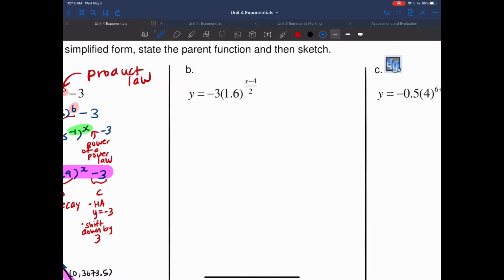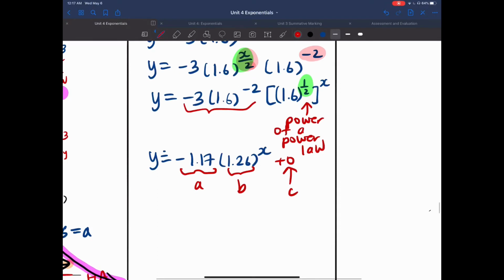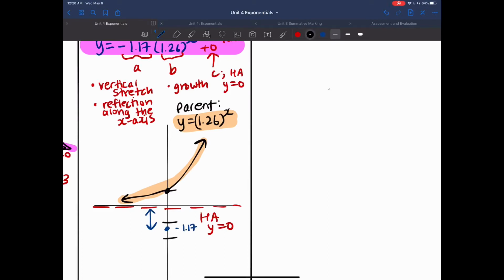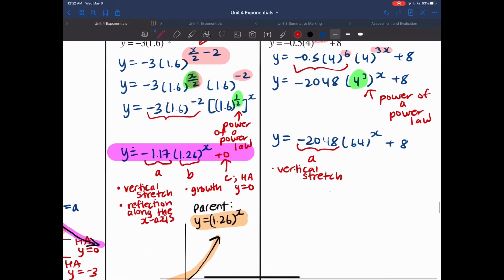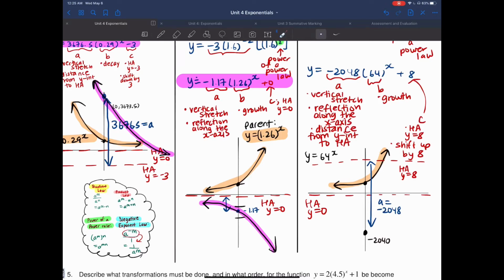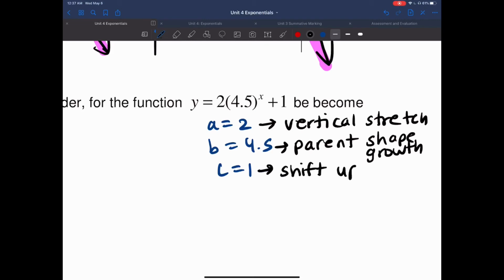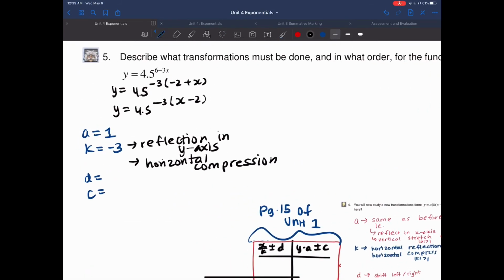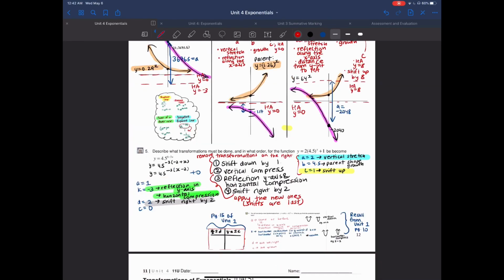U4L5 Part 2: Transformations of Exponential Functions, Simplify the Equation and Practice sketching!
@0:01
@4:00
@7:54 #5